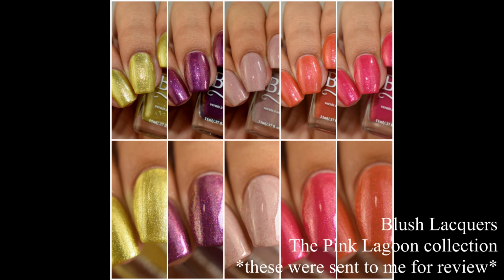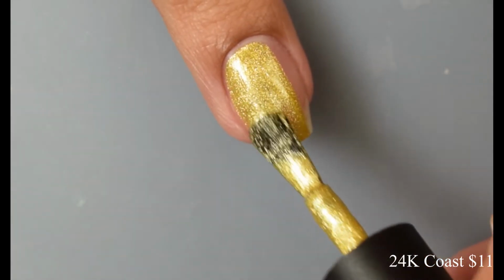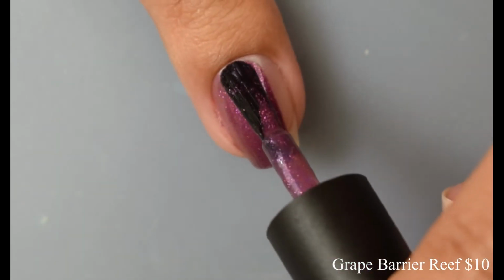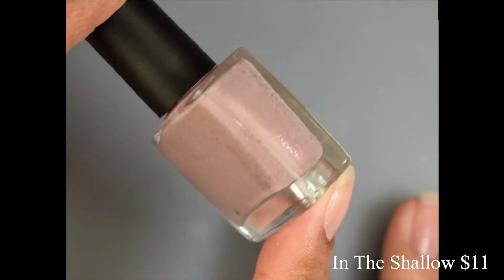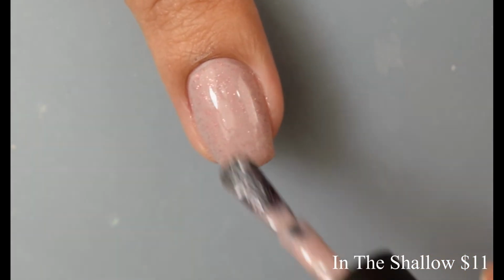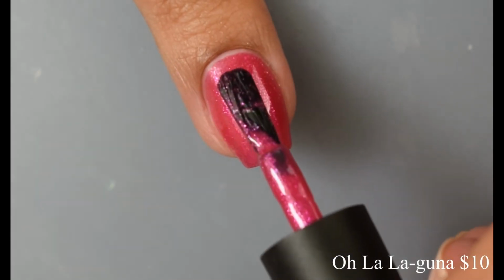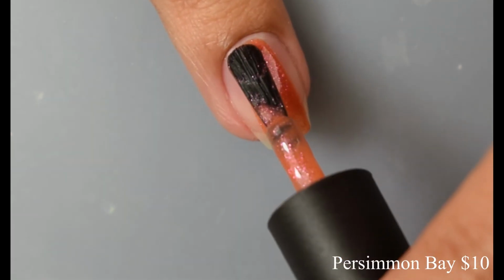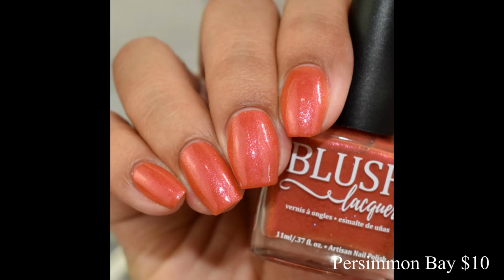Blush Lacquers: The Pink Lagoon Collection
Blush Lacquers is celebrating their 4th birthday with a new release and a sale! The sale will run until May 30th at 11:59pm EST.